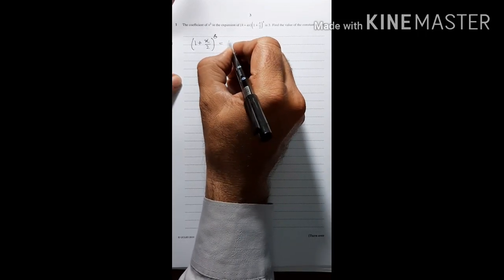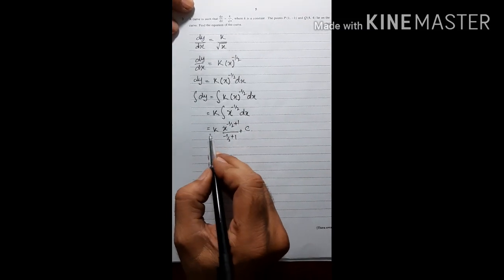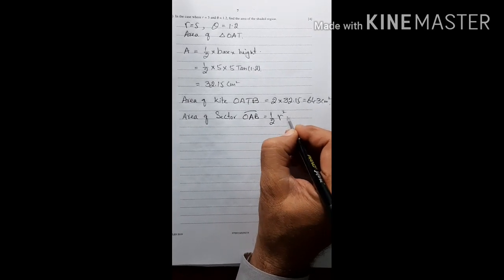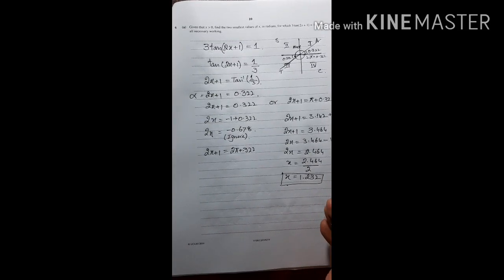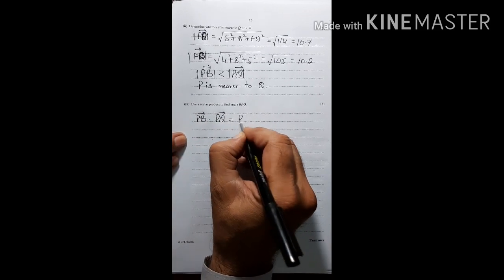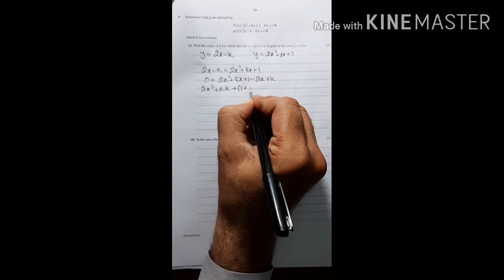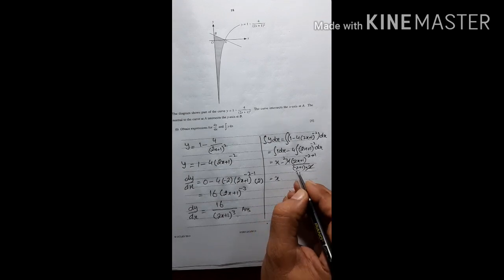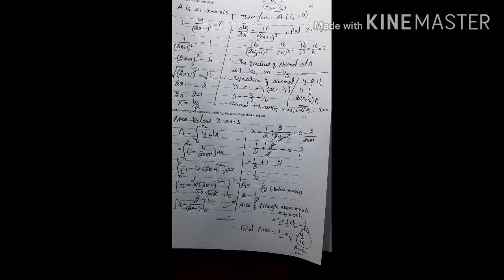9709/w19/qp12 (Full paper solution)